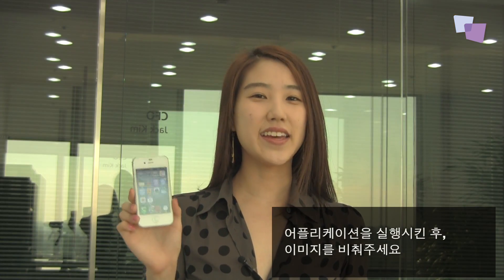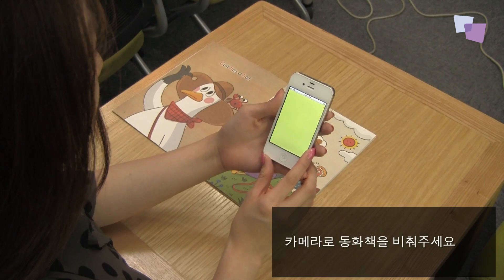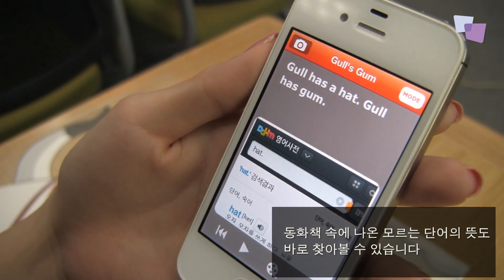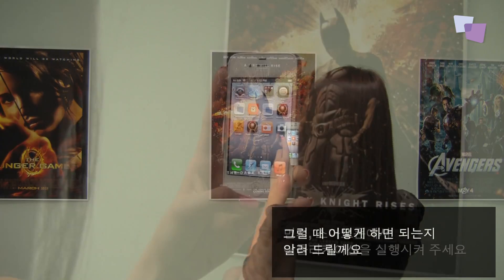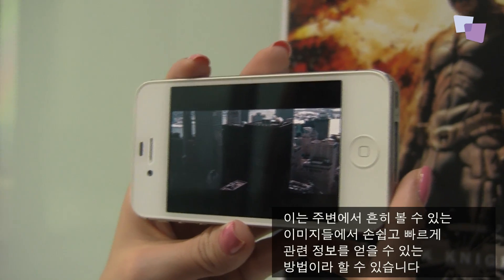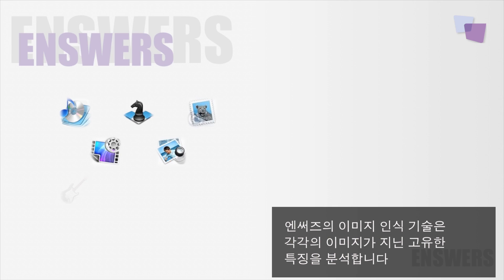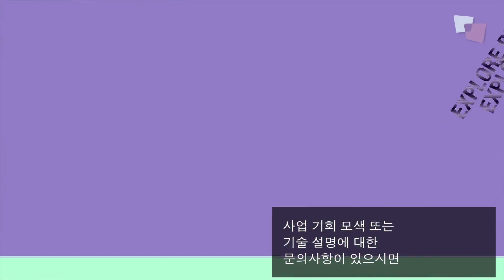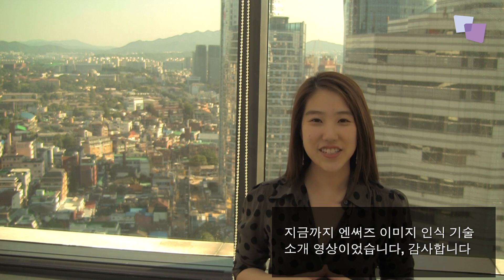엔써즈 이미지 인식 기술을 소개합니다. (한글 자막)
2012년 하반기, 국내외 IT 업계를 뒤흔들 신기술을 소개합니다.

엔써즈 원천기술인 멀티미디어 핑거프린트 기술을 기반으로 한 이미지 인식 기술은, 스마트폰, 태블릿 PC 등의 스마트 기기 카메라 렌즈를 통해 이미지를 비추는 것만으로 이미지를 정확히 인식해내고 해당 이미지 관련 정보로의 연결을 가능케 하는 혁신적인 기술입니다.

동화책을 인식해 동화책을 읽어주거나 모르는 단어를 찾아볼 수 있고 영화 포스터를 인식해 영화 예고편으로 바로 연결할 수도 있습니다. 보여드리는 데모 외에도 엔써즈 이미지 인식 기술의 잠재력은 무한합니다.

앞으로도 엔써즈의 행보에 많은 관심 부탁 드립니다!